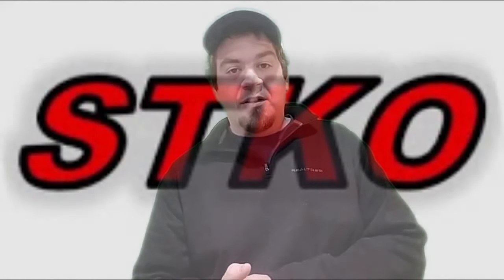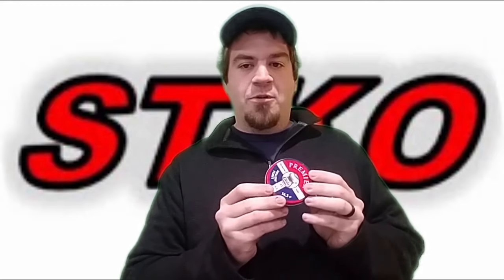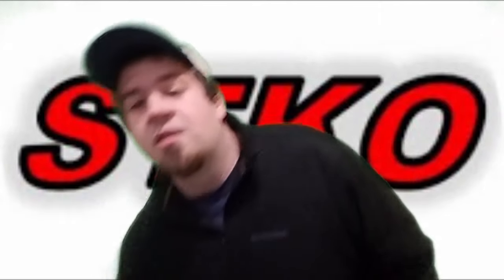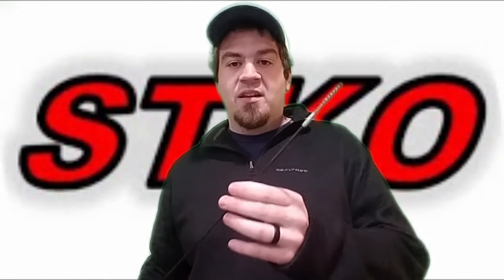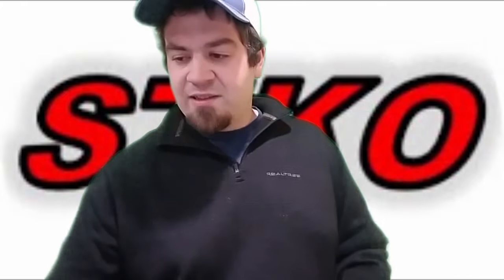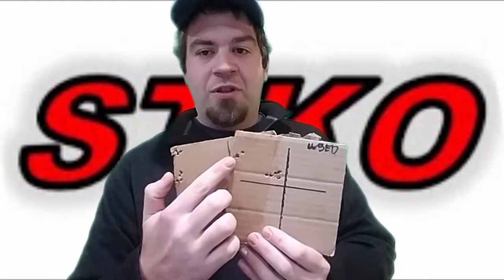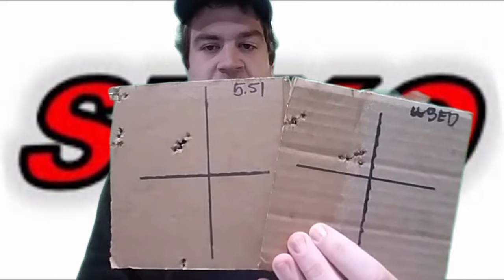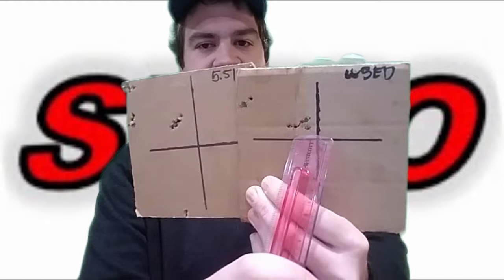.177cal .22cal Airgun Pellet Lube Secrets They DON'T Tell You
pellet guns
pellet gun ammo
pellet gun with scope
pellet gun rural king
pellet gun targets
pellet gun sniper
pellet gun hunting
pellet gun revolver
pellet gun to kill birds
pellet guns for kids
pellet gun pellets
pellet gun accessories
pellet gun accuracy
pellet gun ammunition
pellet gun ammo sizes
pellet gun ammo near me
pellet gun accidents
airgun depot
airguns of arizona
airgun designs
airguns of utah
airgun forum
airgun scopes
airguns of indiana
airguns of texas
airgun 101
airgun of arizona
airgun ammo
airgun arizona
airgun accessories
airgun academy
airgun adventures
airgun auction
airgun accuracy
airgun angie
airgun arrows
airgun ammunition
airgun a firearm
what's an airgun
how a airgun works
a b airguns
make a airgun
can a airgun kill
a&m airguns
a crosman airgun
build a airgun range
is a airgun legal in california
airgun ballistics
airgun blog
airgun backstop
airgun bipod
airgun ballistic calculator
airgun barrels
airgun brands
airgun bullet
airgun ballistics software
airgun benchrest
j b airguns
b&b airguns supplies
b square airgun mounts
b-square’s airgun mount brochure
b square adjustable airgun rings
airgun cleaning kit
airgun chronograph
airgun calibers
airgun companies
airgun channel
airgun coyote hunting
airgun competition
airgun co2
c.a.p. airguns
rws airgun c mount
airgun darts
airgun depot phone number
airgun deer hunting
airgun depot pellets
airgun dieseling
airgun definition
airgun d
d&l airgun
d&l airgun address
d & l airgun repair svc
airgun d'occasion
d i y airgun valve
airgun express
airgun energy calculator
airgun exploration & advancement channel
airgun evolution
airgun exporter
airgun exploration and advancement
airgun experience
airgun express montezuma iowa